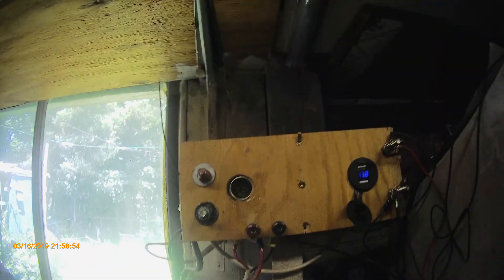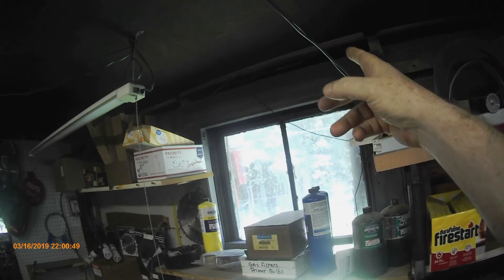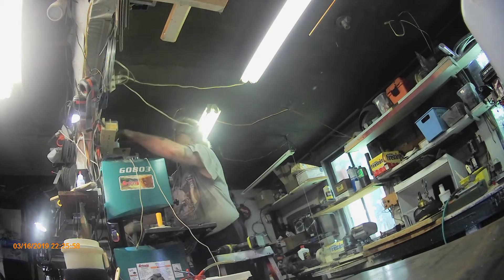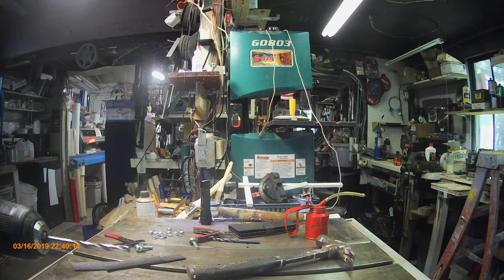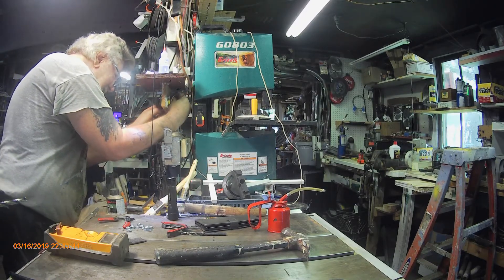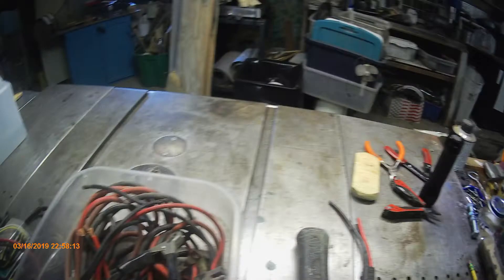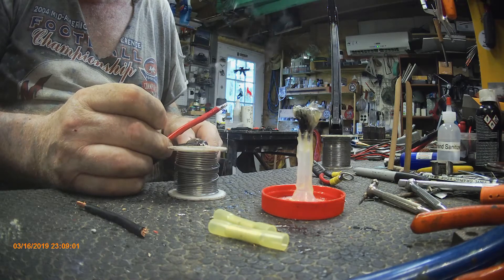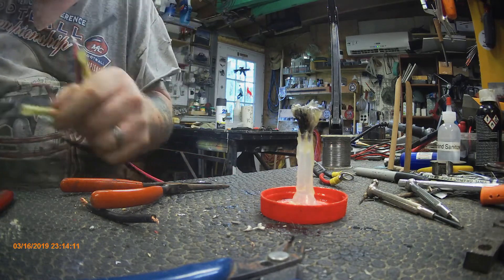setting up 12 volts DC next to the tablr saw on the other side of shop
Another screwup. Camera in slow speed, no audio, so I kinda narrated and played with speed.

I ran 12 volts DC to the center of the old side of the shop  I will do a short show and tell tomorrow.